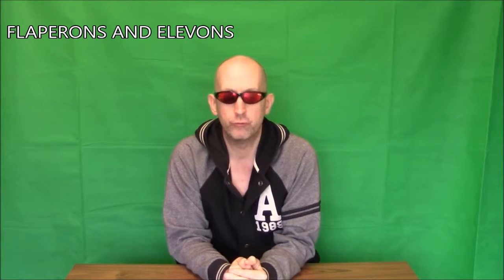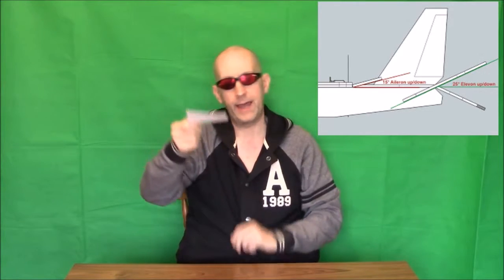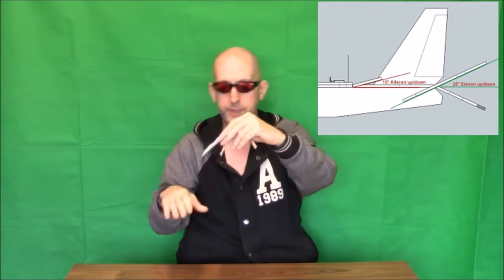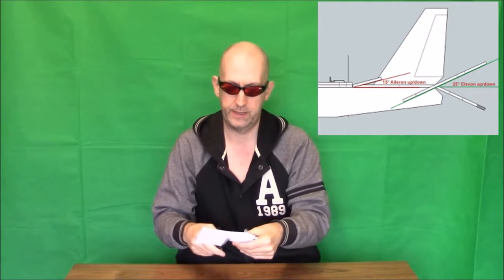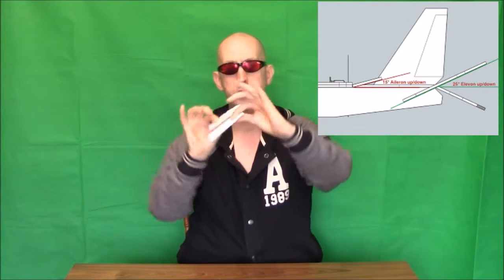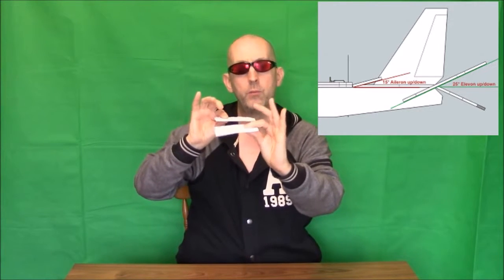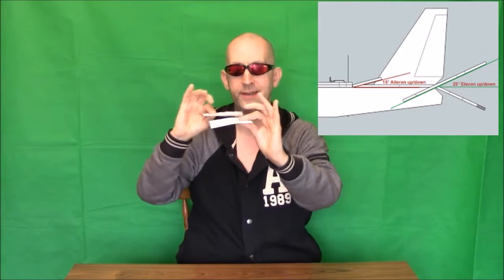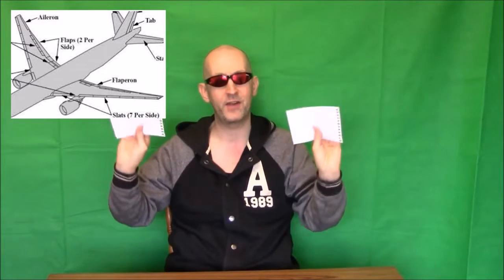FLAPERONS AND ELEVONS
FLAPERONS AND ELEVONS,  JUST THE BASICS